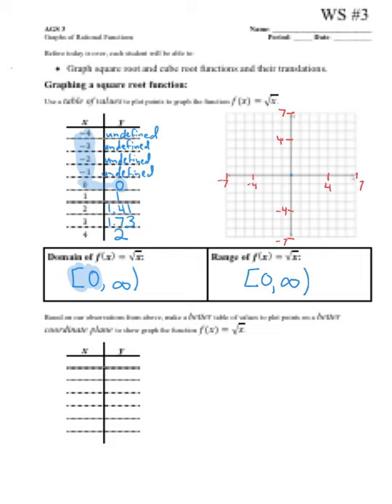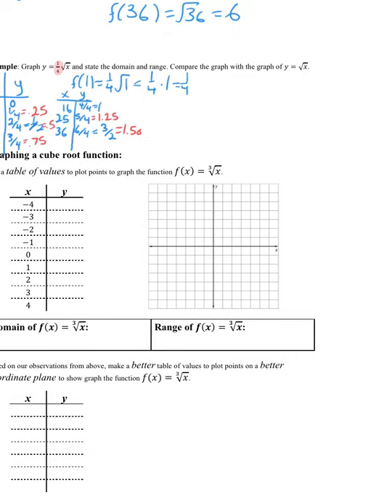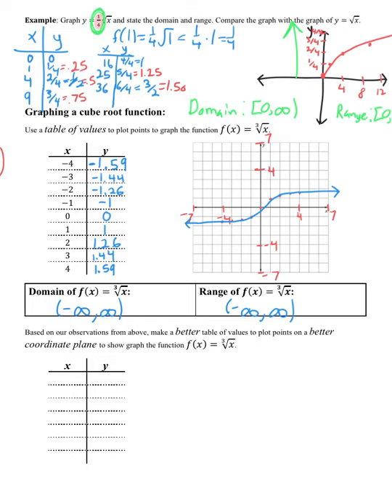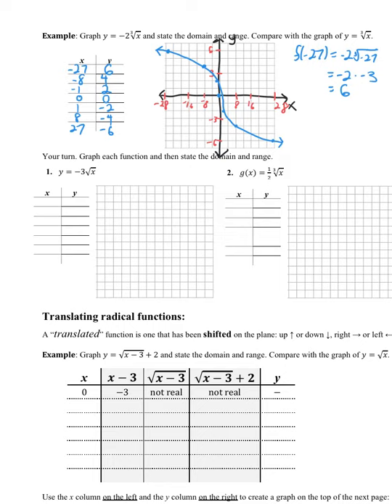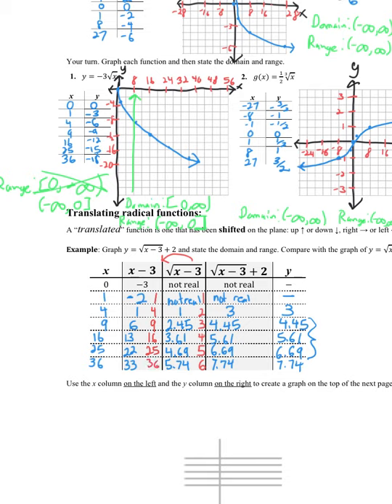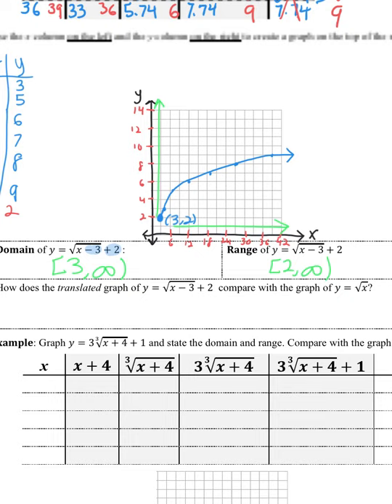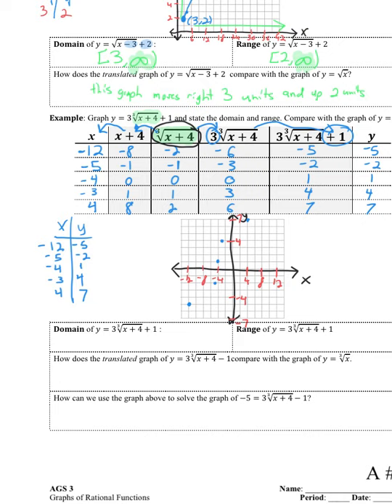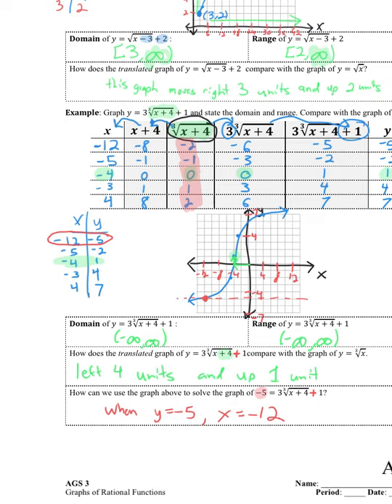AGS3 S.1 Day 3 Teacher Notes